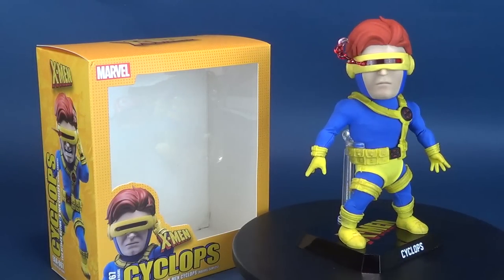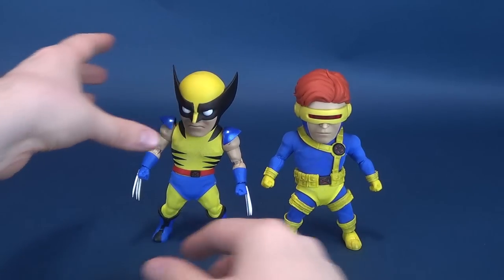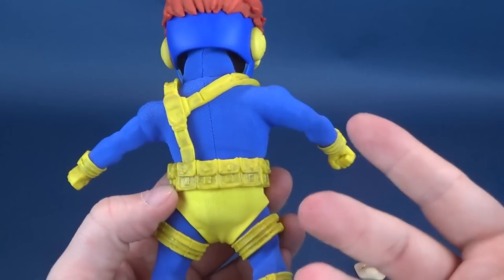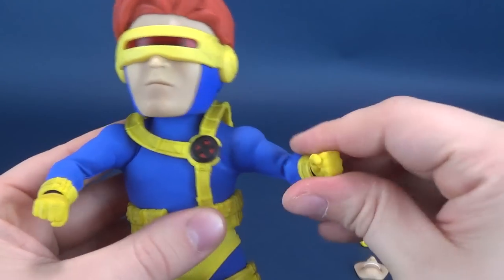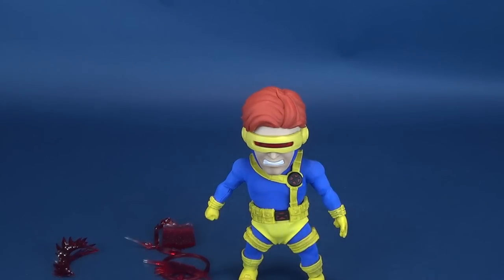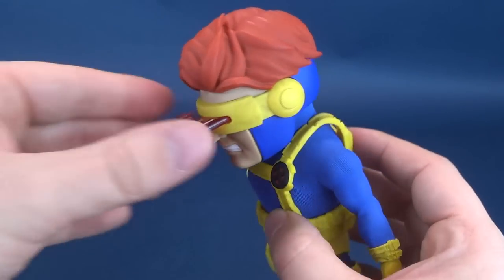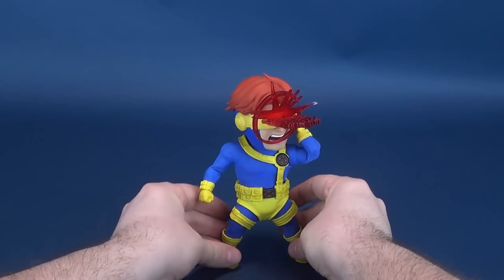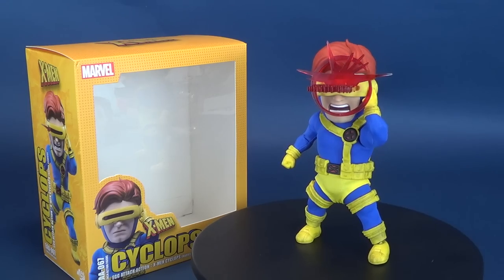X-Men Cyclops | Beast Kingdom Egg Attack Action (PX Previews Exclusive) Review!